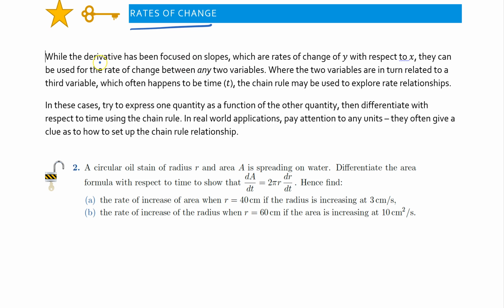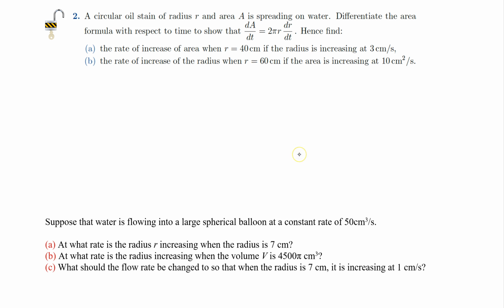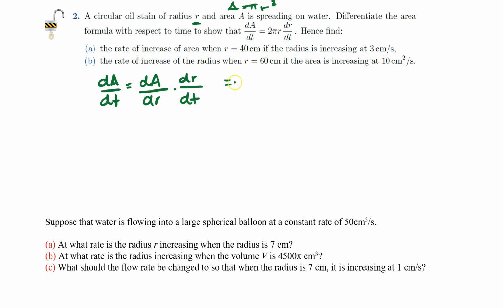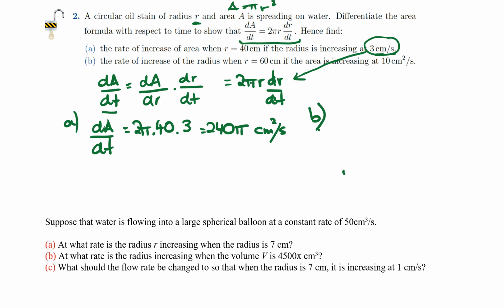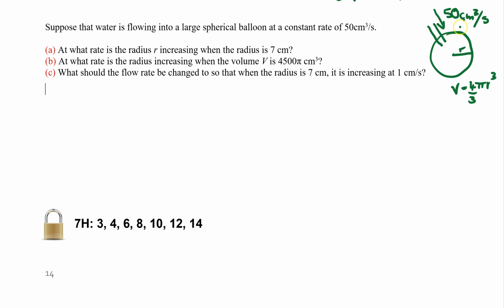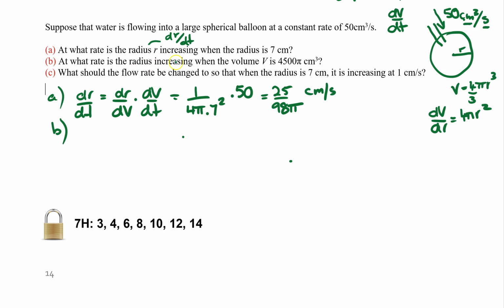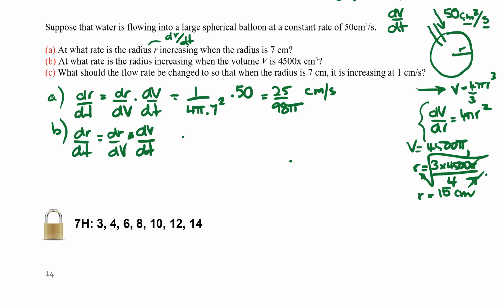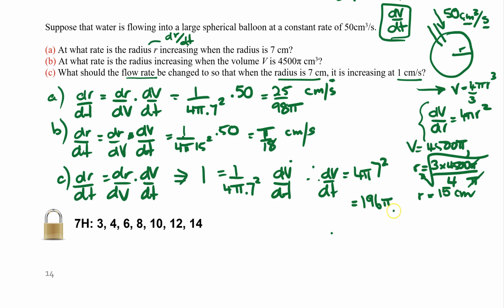Rates of change